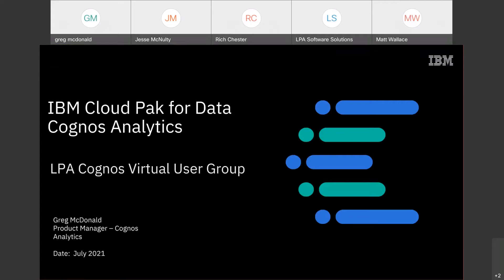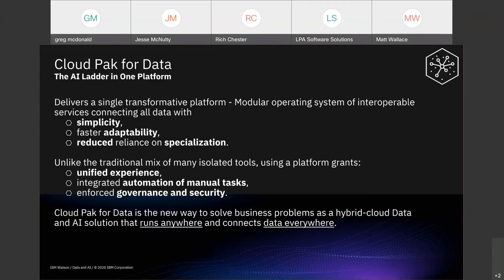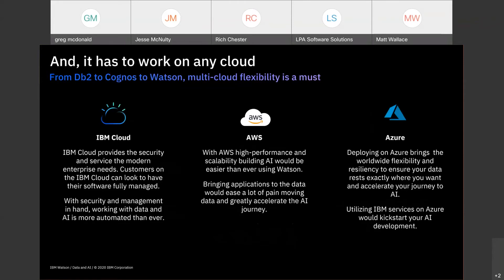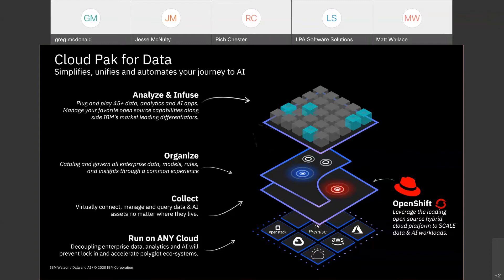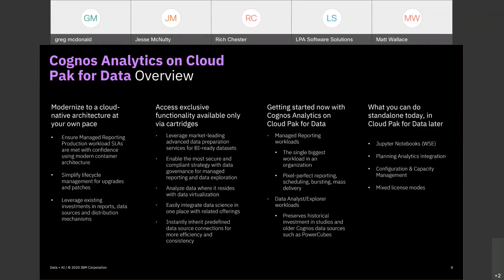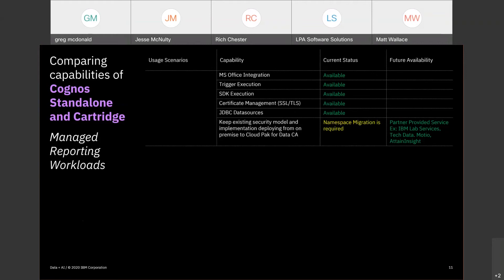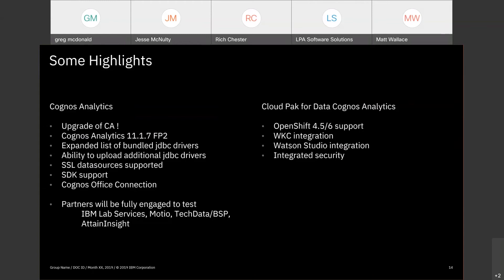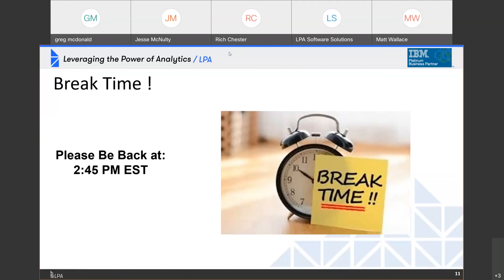7/13/21 Cognos Virtual User Group - Modernizing Cognos Analytics with Cloud Pak for Data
IBM has introduced a dynamic deployment model for Cognos Analytics that enables containerization and scalability. In this session,  IBM Cognos Offering Manager, Greg McDonald discusses the benefits of modernizing your Cognos Analytics footprint with the Cloud Pak for Data Cognos Analytics Cartridge.

Presenter: Greg McDonald, IBM Cognos Offering Manager